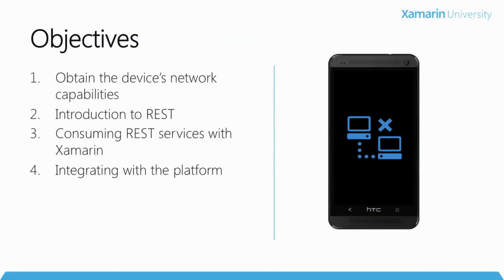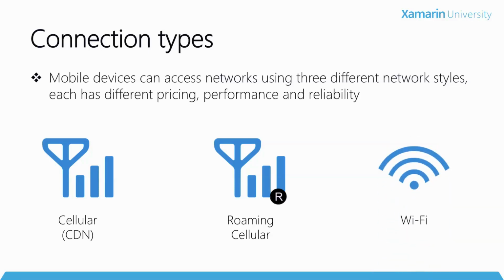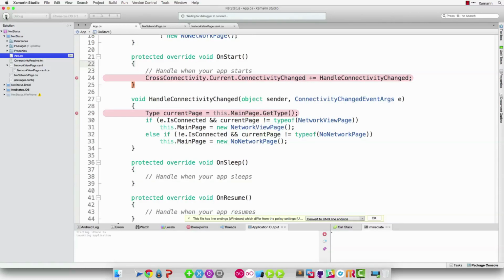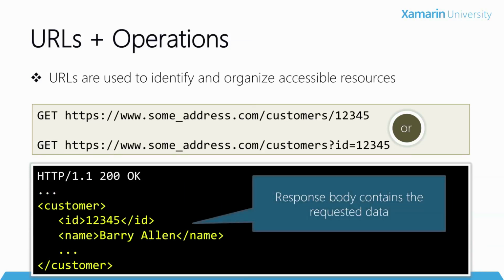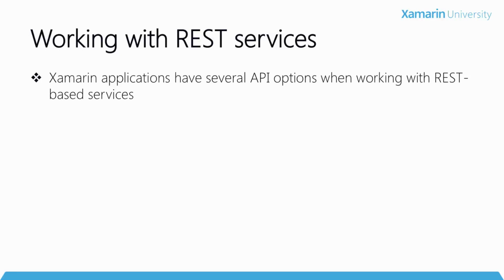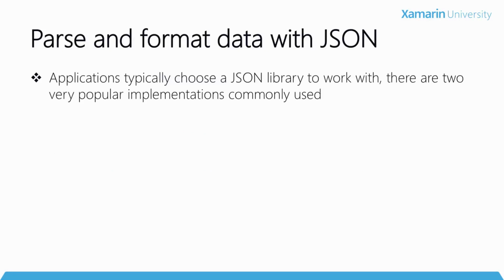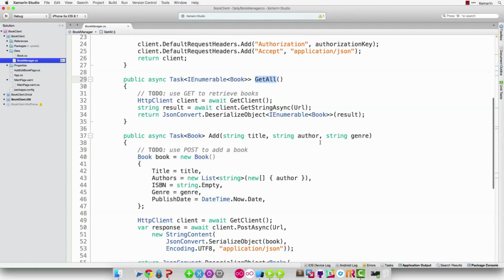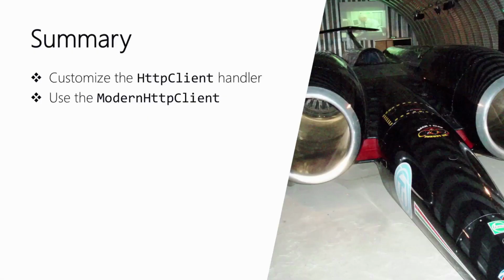XAM150 - Consuming REST-based Web Services - Rob Gibbens